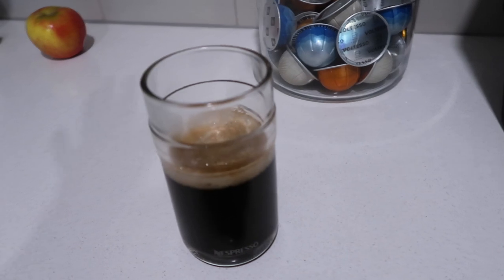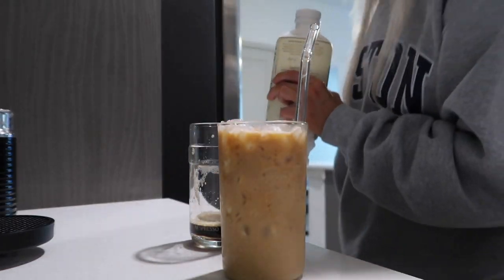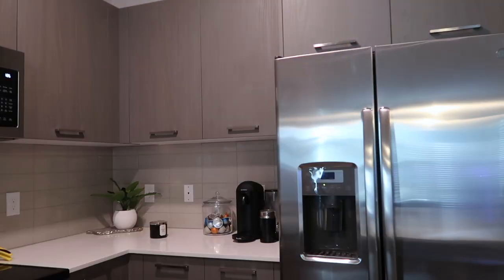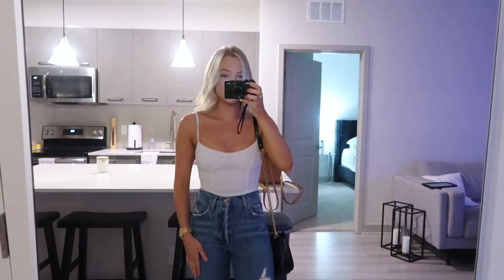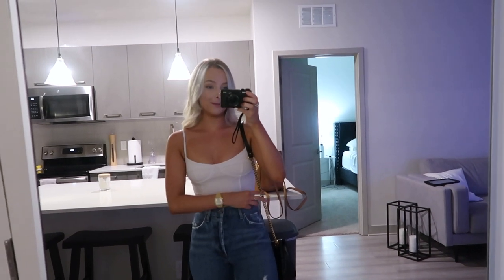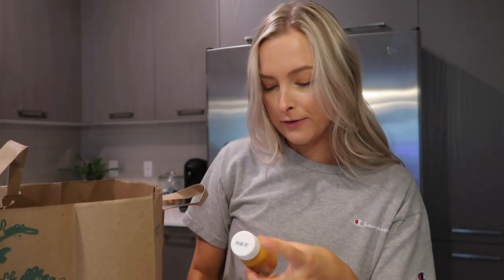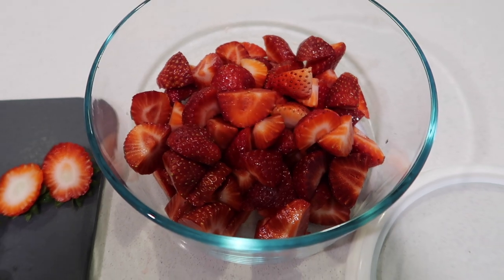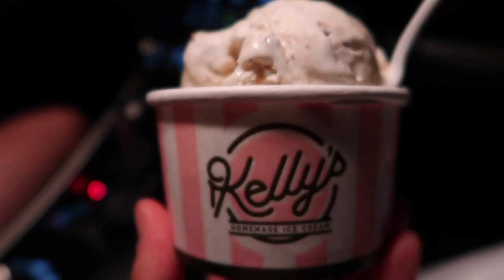vlog:coffee game changer, the grossest thing I’ve ever tried, pool day, prepping for the week + more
Hope you enjoyed this vlog :)
xx lauren